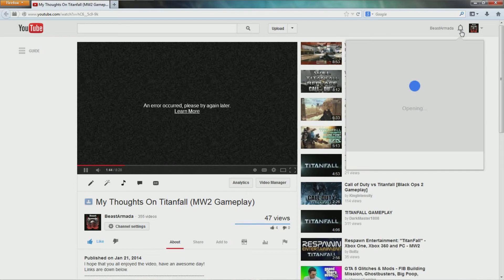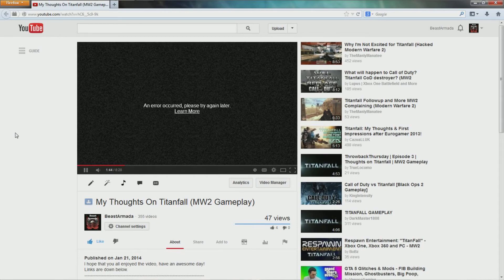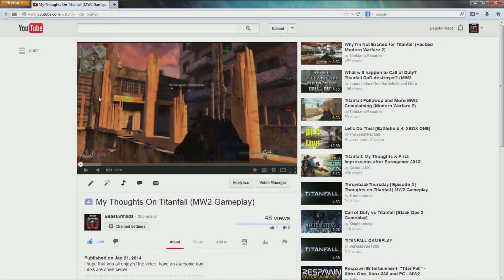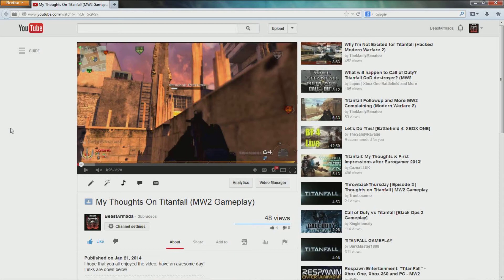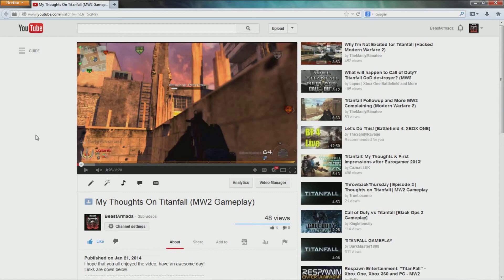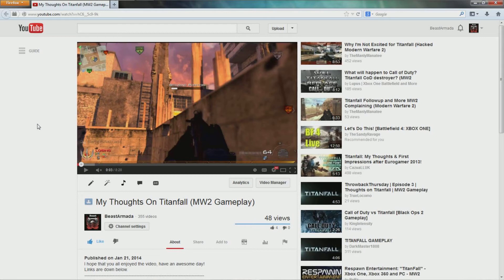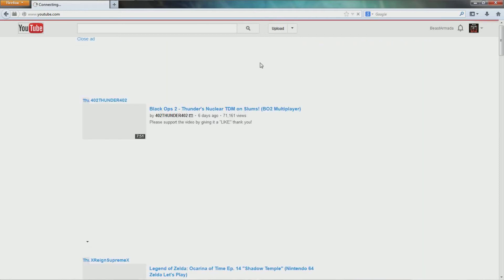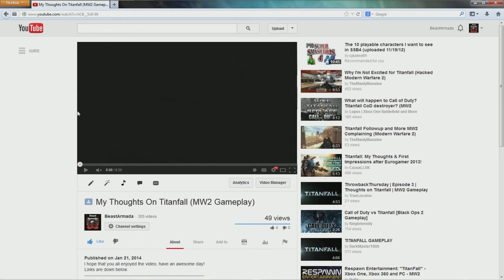Going Off On YouTube & Google - Where I Stand On YouTube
I hope that you all enjoyed the video, have an awesome day!